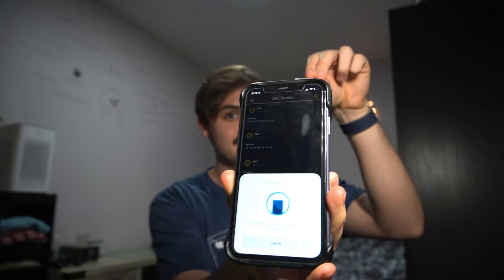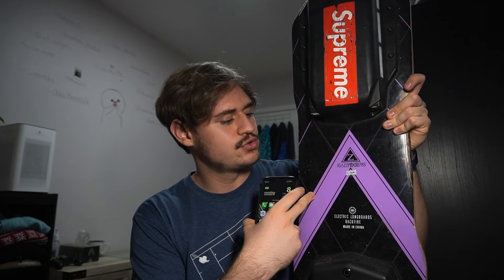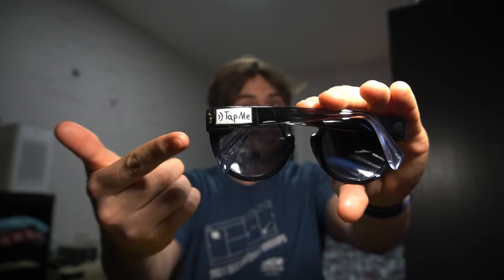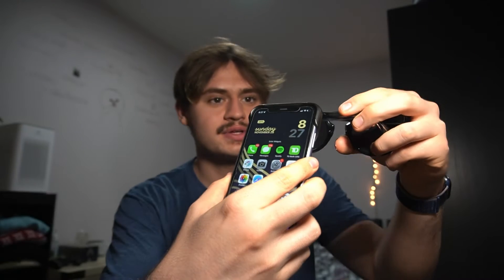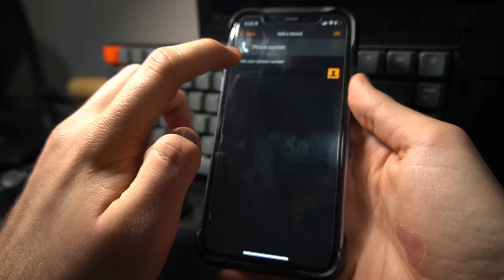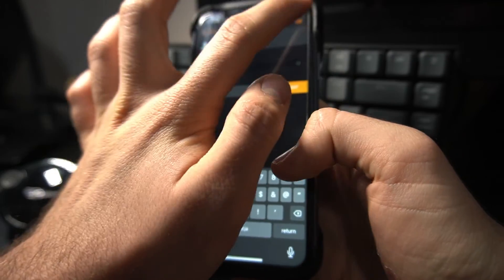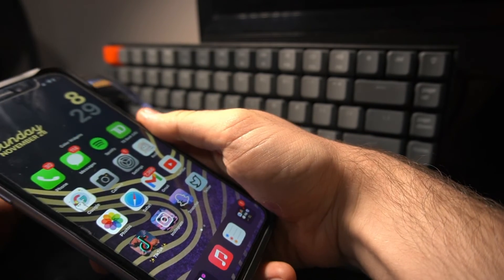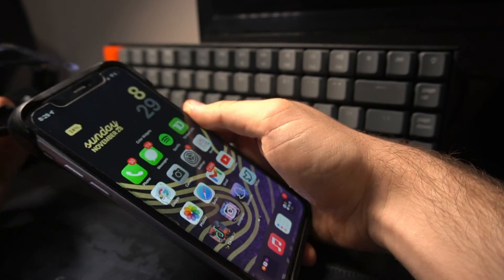How to let people contact you also if you lose something with NFC! Very easy and cheap.